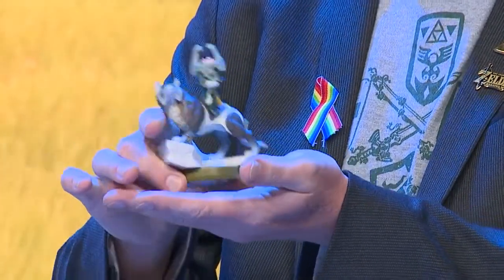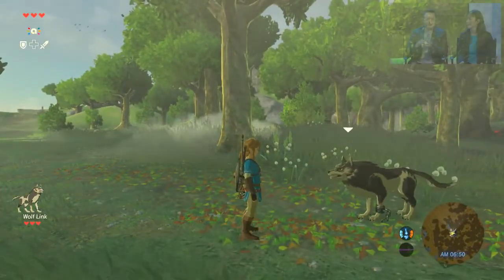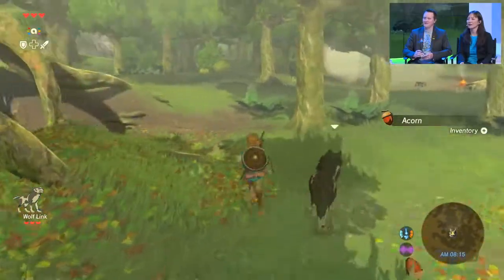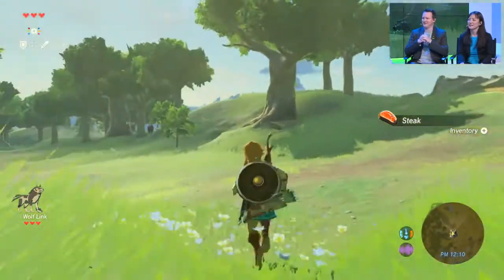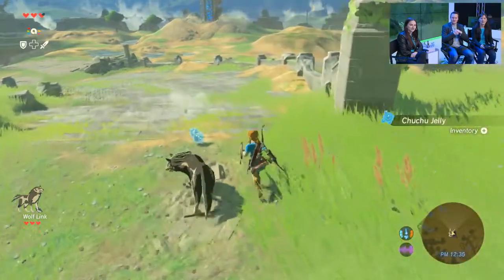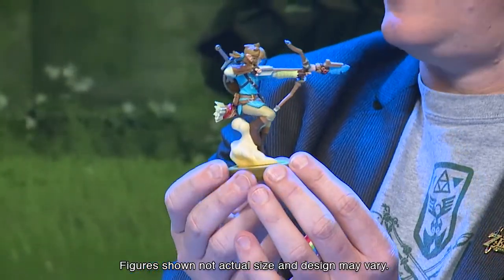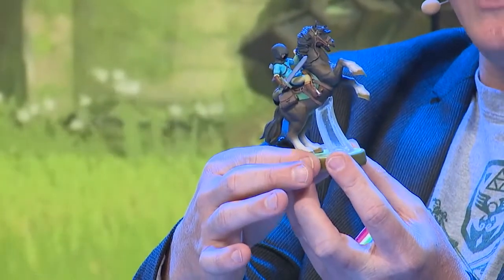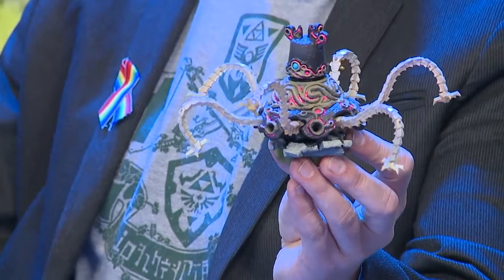The Legend of Zelda Breath of the Wild amiibo Gameplay Nintendo E3 2016